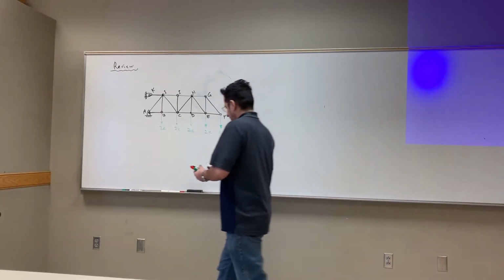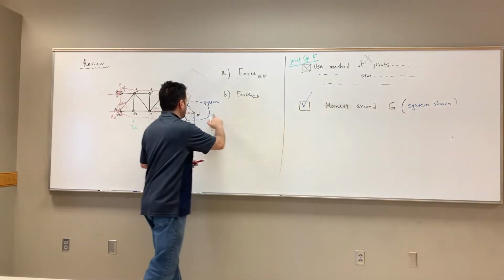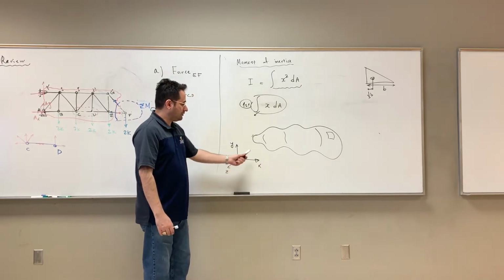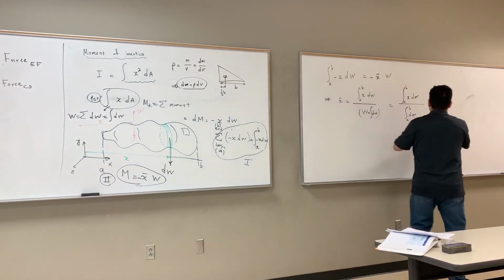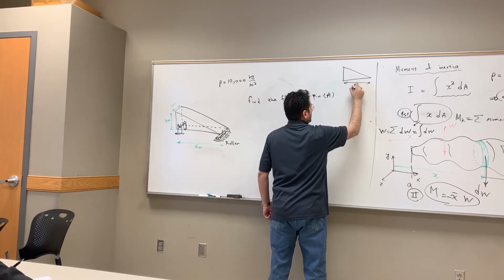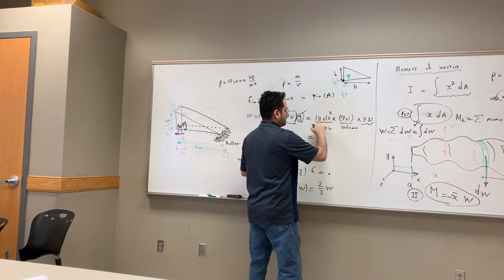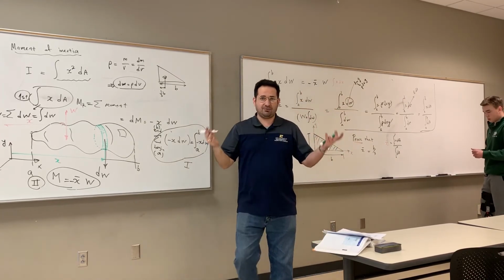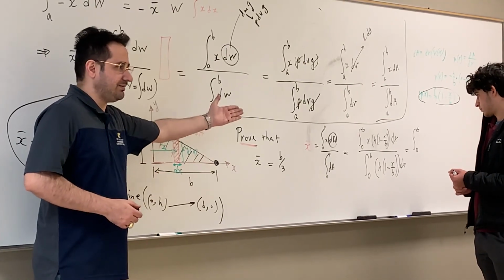Computing the Centroid of Arbitrary Shapes - Part 1